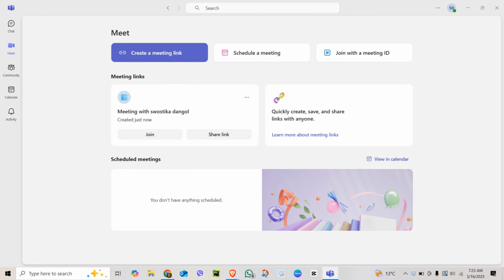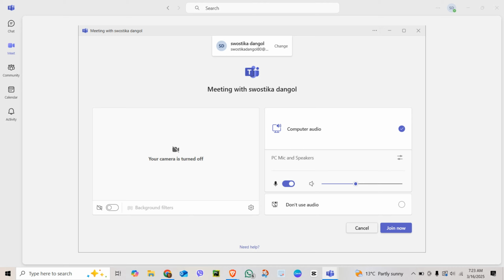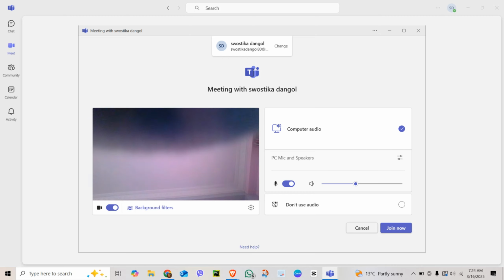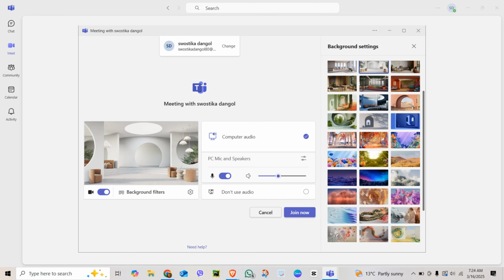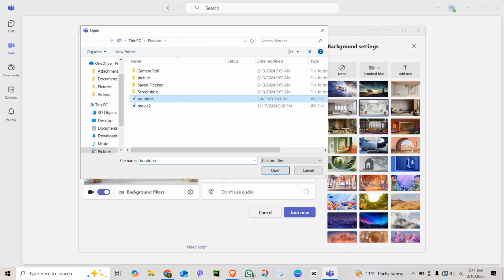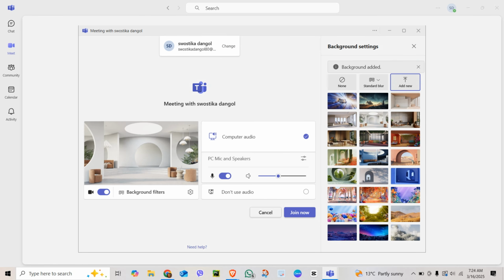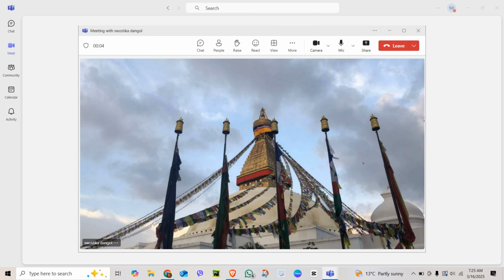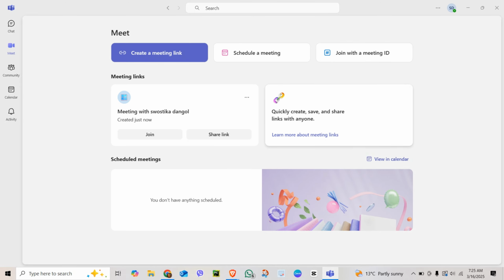How to Add Background in Microsoft Teams 2025?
Want to add a background in Microsoft Teams but not sure how? In this step-by-step Microsoft Teams tutorial, we’ll show you exactly how to change your background in Teams for a more professional or fun look. Whether you're attending virtual meetings, online classes, or video calls, setting up a custom background in Microsoft Teams can enhance privacy and make your calls more engaging. You'll learn how to apply preloaded Teams backgrounds, upload custom images, and even use the blur effect to keep the focus on you. This guide is perfect for beginners and advanced users who want to enhance their Microsoft Teams experience.